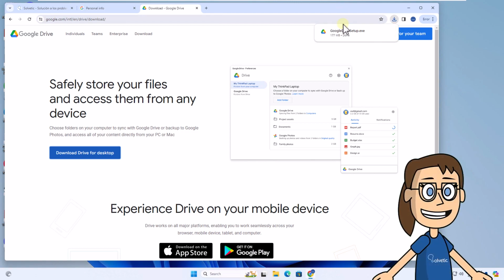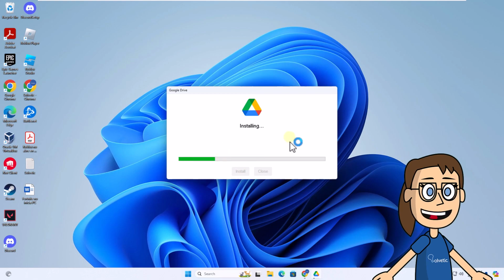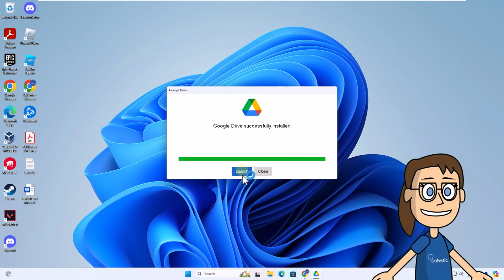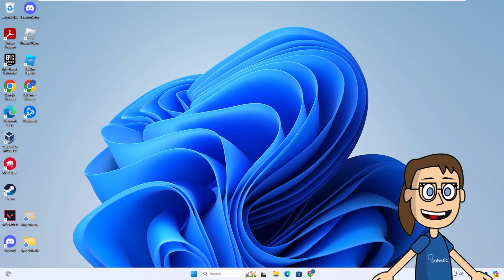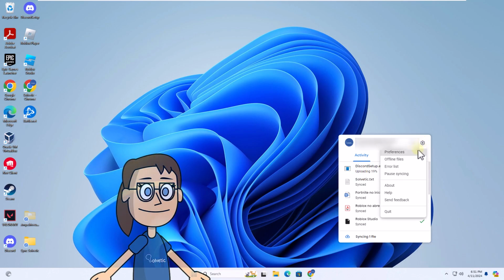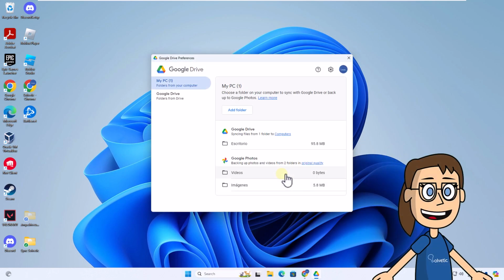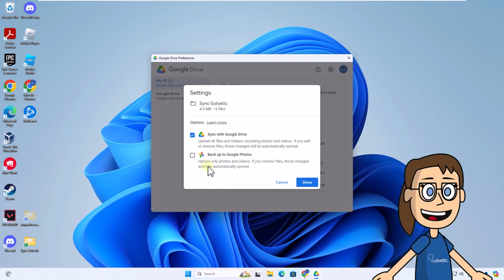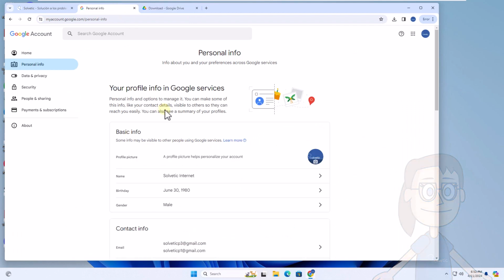Sync Laptop to Google Drive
Hello everyone, and welcome back to Solvetic! In this tutorial, we're going to address a crucial task for those who want to keep their files organized and accessible from anywhere: how to sync your laptop to Google Drive.
Google Drive is a powerful cloud storage tool that allows you to store, share, and access your files securely from any device with an internet connection. Syncing your laptop to Google Drive enables you to keep your files up-to-date and accessible both on your local device and in the cloud.

At Solvetic, we strive to provide clear and practical solutions to your daily tech challenges, and today we'll show you how to sync your laptop to Google Drive quickly and easily.

Join us as we guide you step by step through this process, allowing you to keep your files organized and accessible at all times, both on your laptop and in the cloud.

Your feedback is important to us. And if you find this content helpful, don't forget to give it a thumbs-up and share it with others who may need this information!

Let's start learning how to sync your laptop to Google Drive and simplify your file storage workflow!